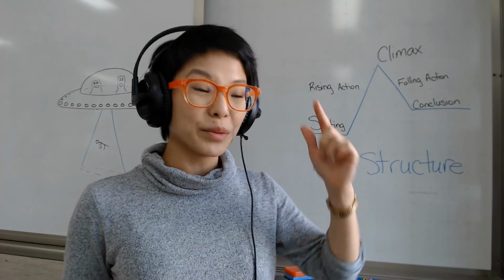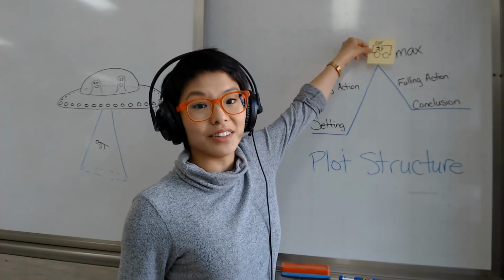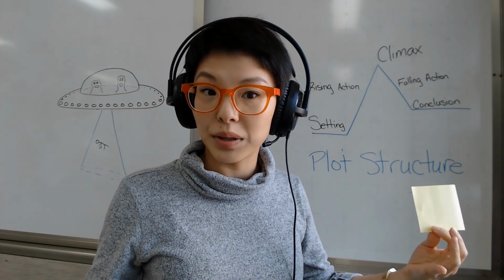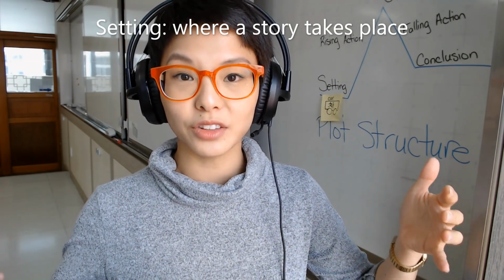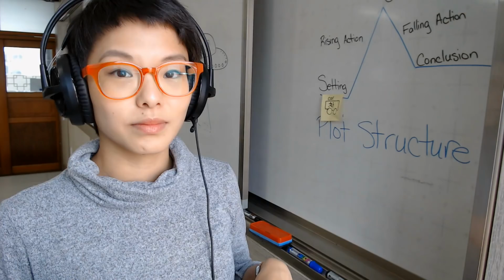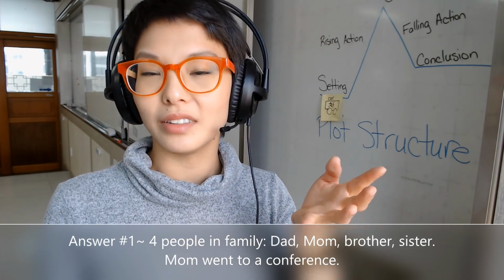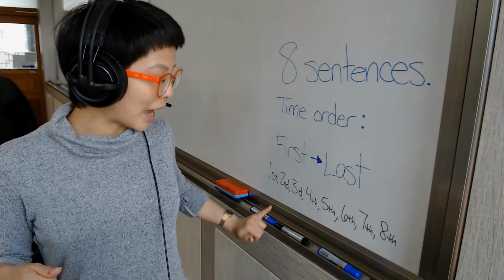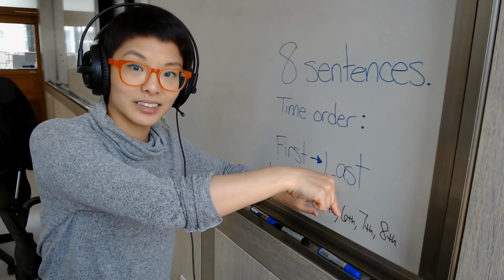Gyeongju Girls' HS English Class #4 (경주여자고등학교)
"Plot" definition~ 1:29
"Setting" definition~ 3:33
Homework #3 Review~ 4:40 (Check your answers!)
Storytime! ^^~ 8:00
Homework #4 instructions~ 15:00

~ Mom is a "lizard scientist" AKA "herpetologist."

2. Stabby: “pointy, sharp”
(The author creatively adds "-y" suffix to the verb “stab” to make an pseudo-adjective.)
(The author creatively adds "-y" suffix to the noun “glob” to make an adjective.)
4. Muesli: 뮤슬리 cereal
6. Playing field: soccer field
7. Representative: 대표자
8. Ownership: 소유(권)